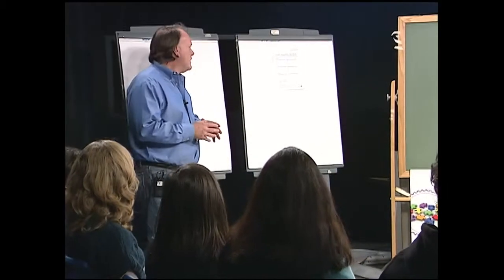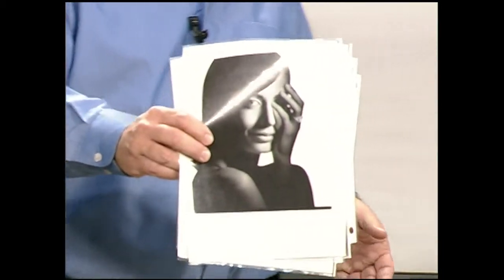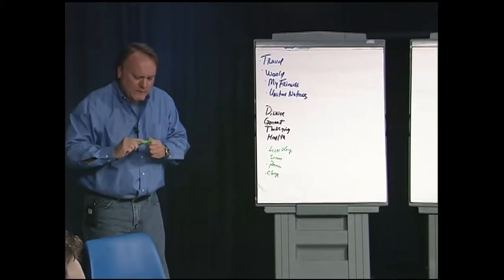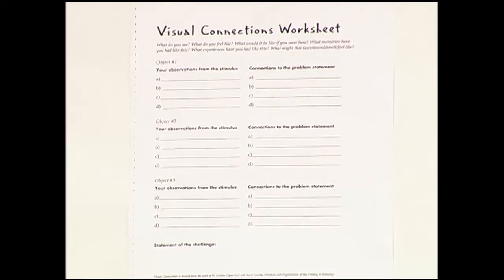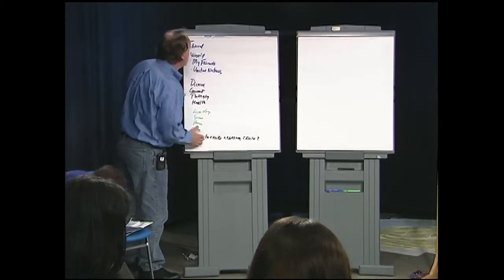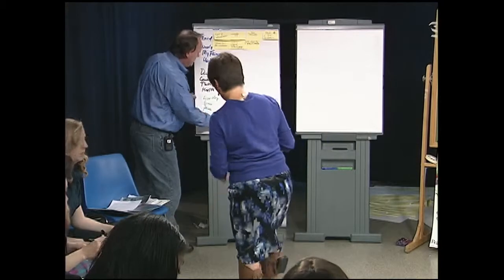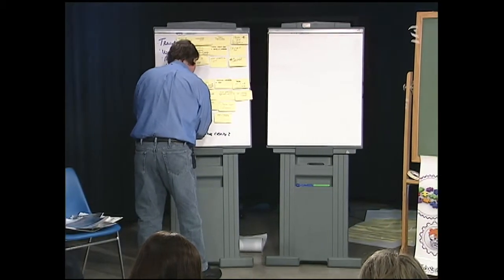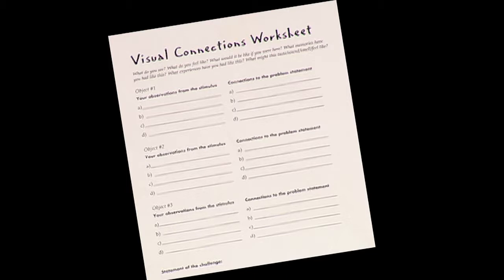Visual Connections Tool Facilitation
Dr. Roger Firestien of the International Center for Studies in Creativity facilitates the divergent tool Visual Connections with a group of graduate students.